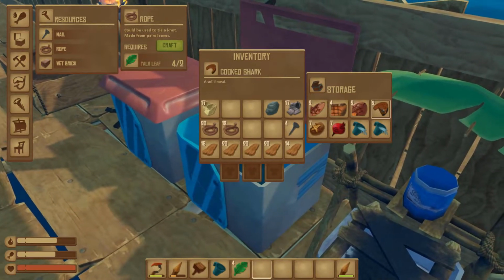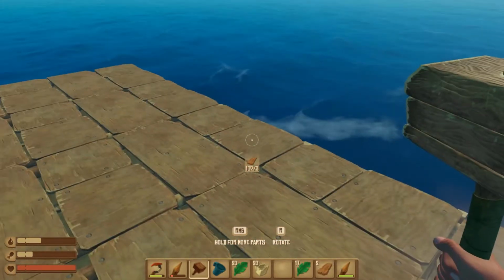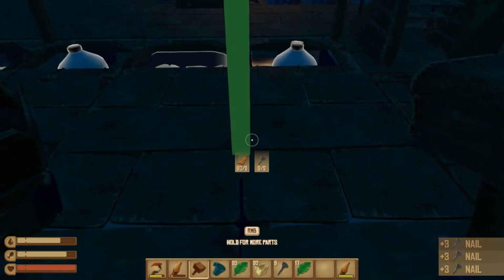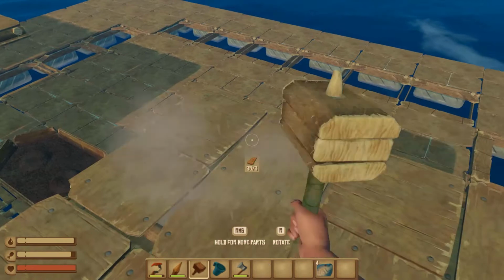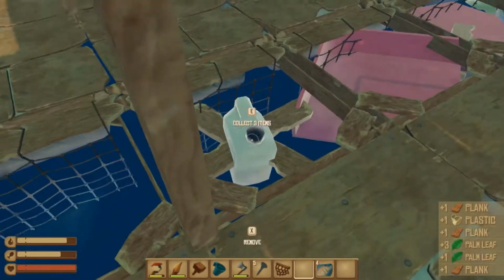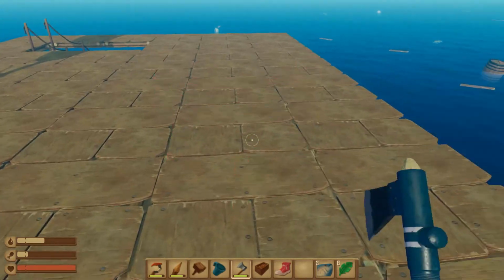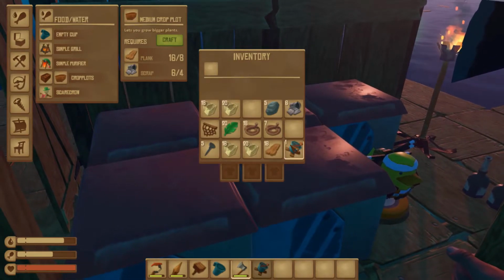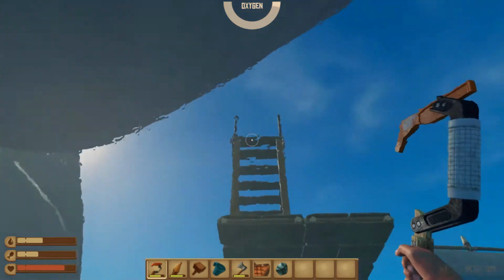🌴🐟RAFT🐟🌴 New Update **The Second Floor** 04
the ocean!

survival.

|||YOU TUBE - DAILY CONTENT GUARANTEED|||

HDA (Huntingtons Disease Association)
The rest of your donation will be used to put back into the channel to enable me to continue bringing new games & upgrading my system to bring you better quality video & stream content.
CURRENT SHOPPING LIST
7D2D Servers (ongoing) - New Games